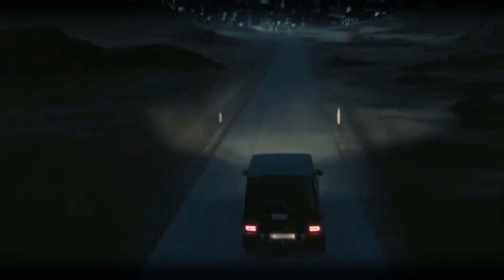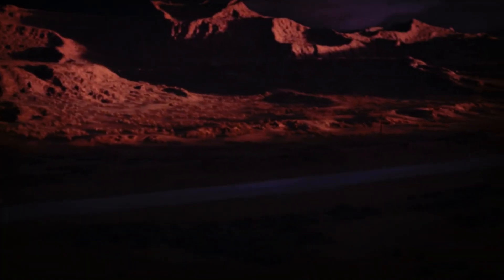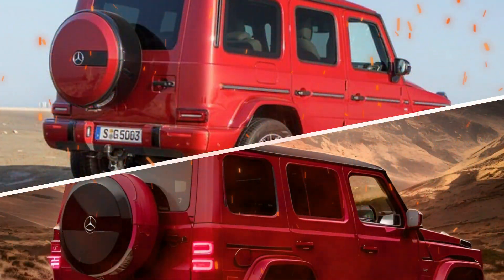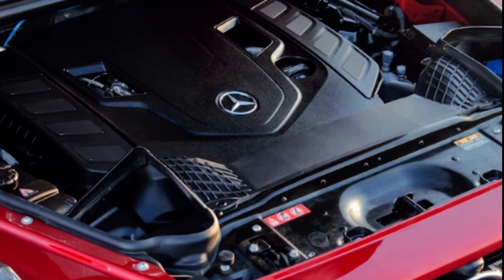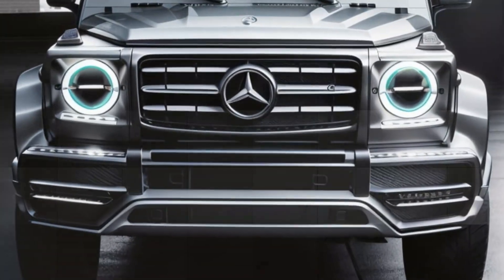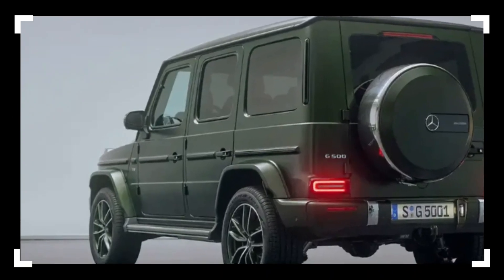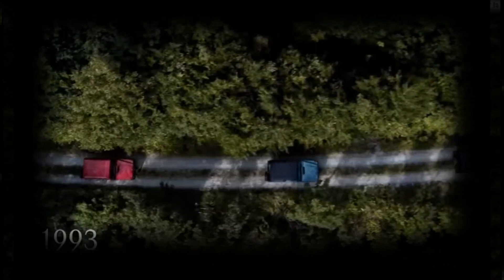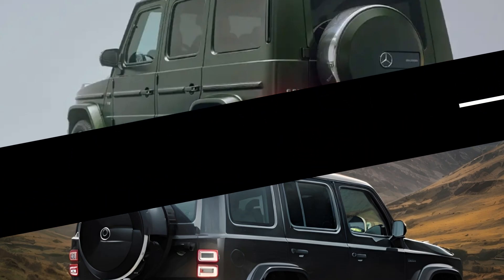Finally Revealed , 2025 Mercedes Benz G -Class Review | Interior & Exterior Details !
Our renderings are based on spy hot tests, We can see revised fascias front and rear. The prototype is for the regular G-Class, but the updated AMG G 63 is also out testing.

A bigger change is the likely elimination of the V-8 in the non-AMG versions of the G-Class, as an inline-6 and mild-hybrid combination is expected to serve as the replacement in the updated G-Class. A G 500 V8 Final Edition was launched overseas in June. The G 500 is badged as a G 550 in the U.S., and Mercedes is yet to say whether the G 550 will also swap the V-8 for the inline-6, but the move is likely.

PLEASE ⤵️